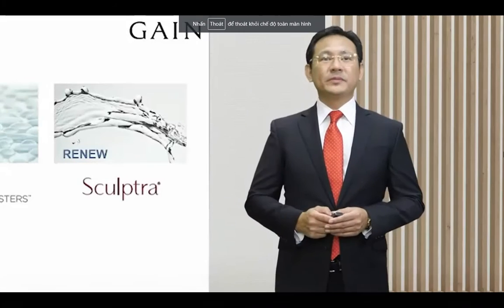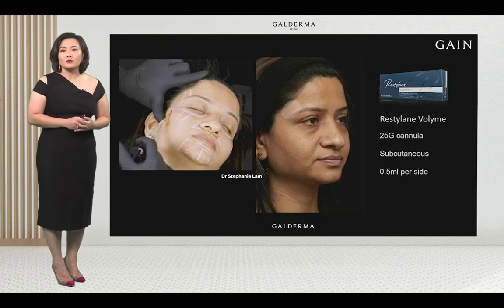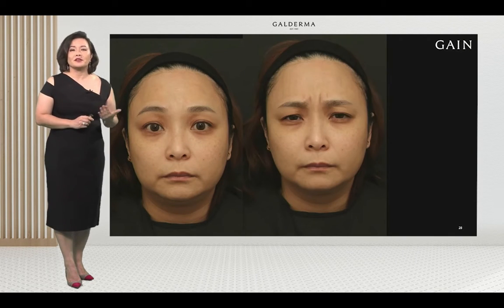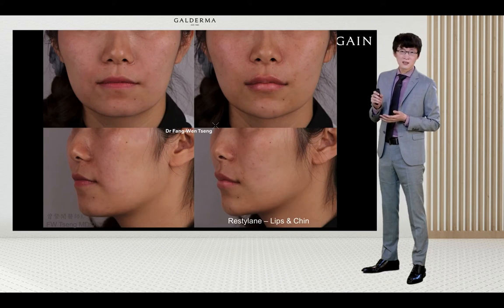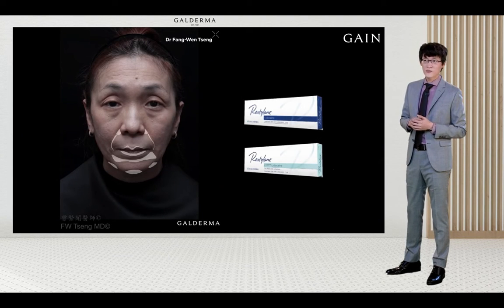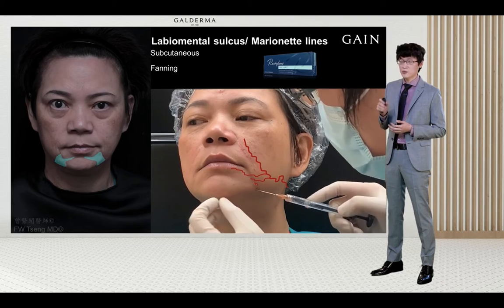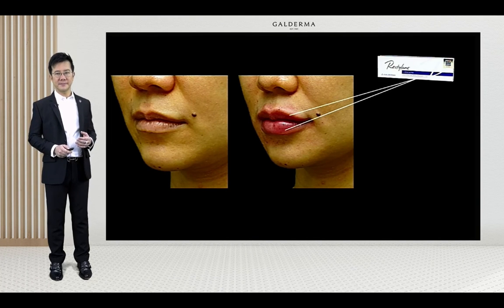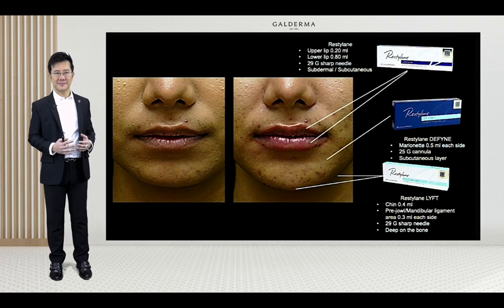The Look and Smile - Webinar Galderma